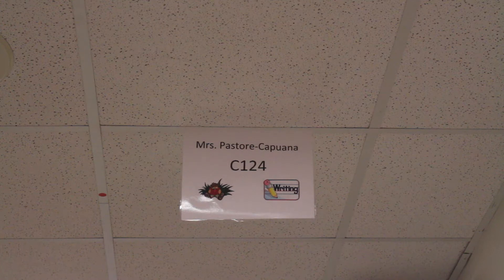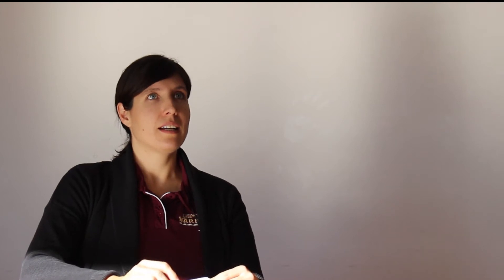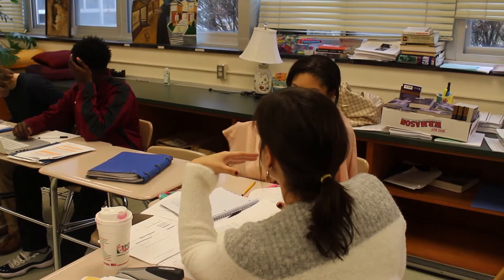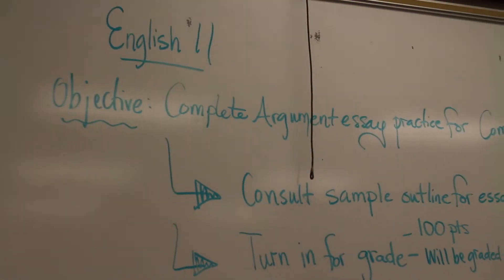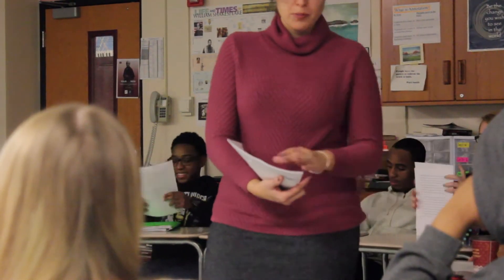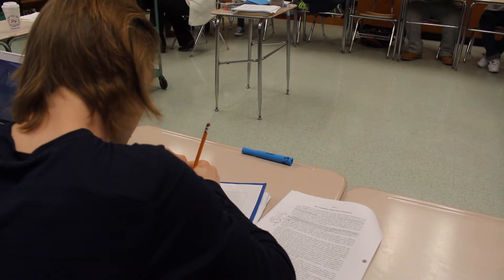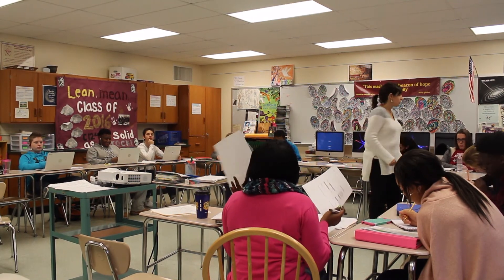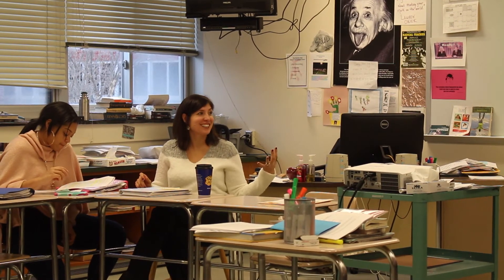Mrs. PC, making a difference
This is the story of Mrs. PC and how she became the teacher she is today.